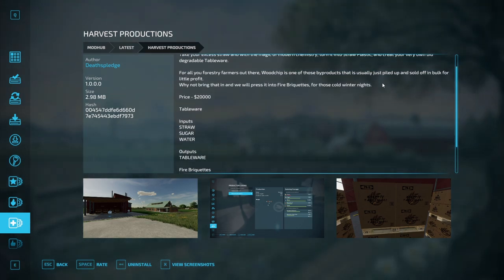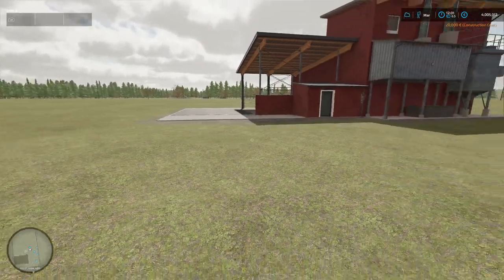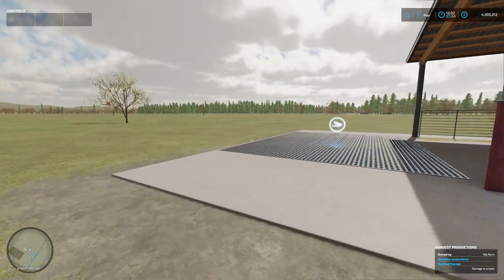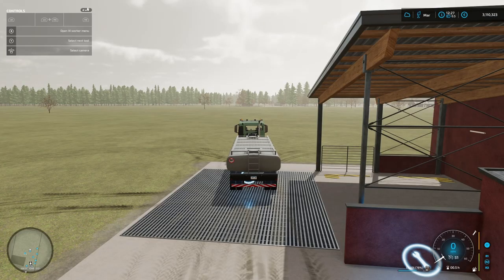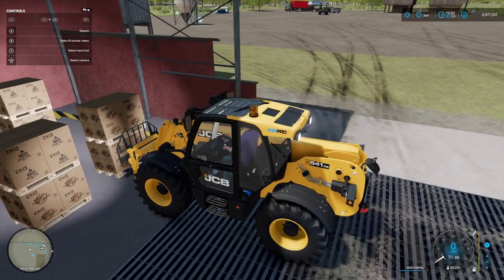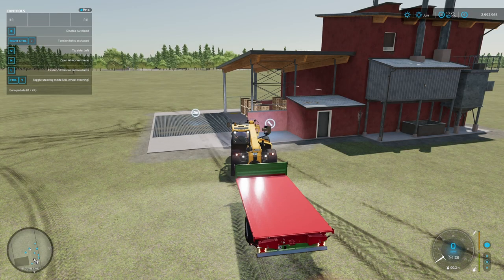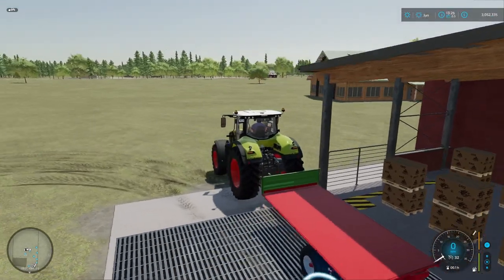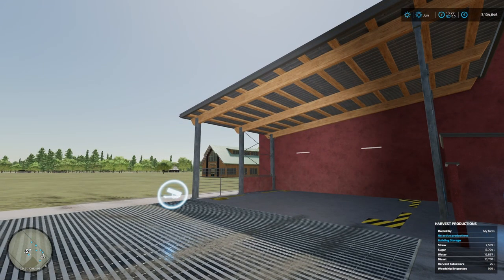FS22-MODS- MOD REVIEW - HARVEST PRODUCTIONS - ECO PRODUCTS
This mod takes low value by products Straw and Wood chips and make them into eco products,  bio degradable tableware  and wood chip briquettes.

Great for immersive eco farming role plays.